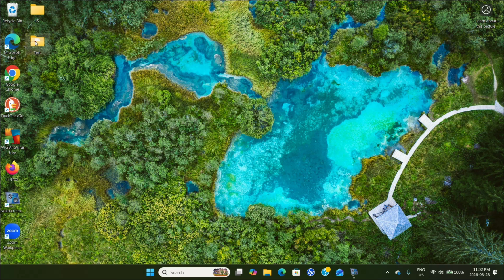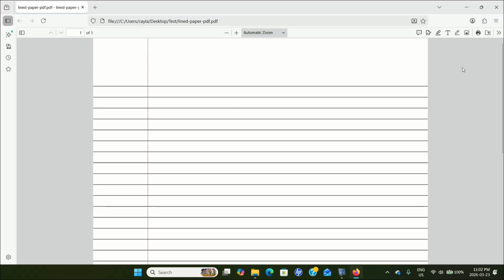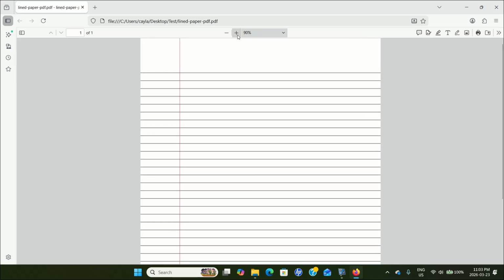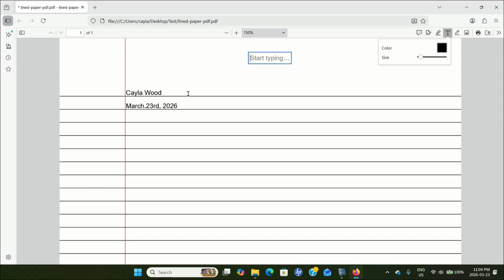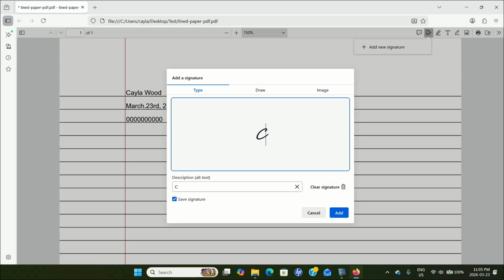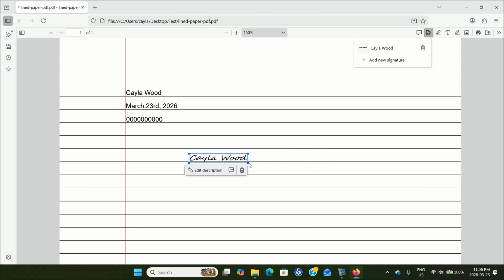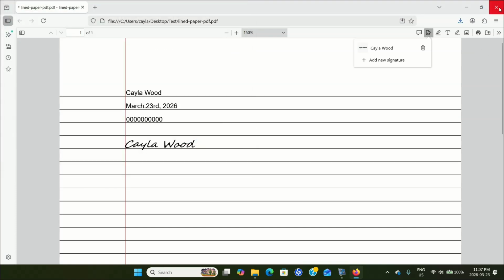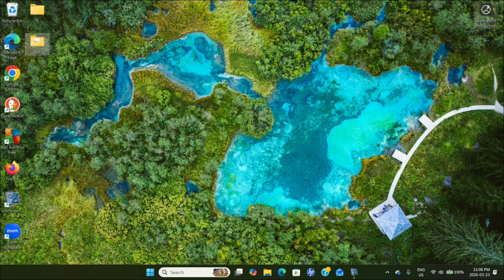How To Fill Out A PDF Form On Your Computer Using Firefox!!